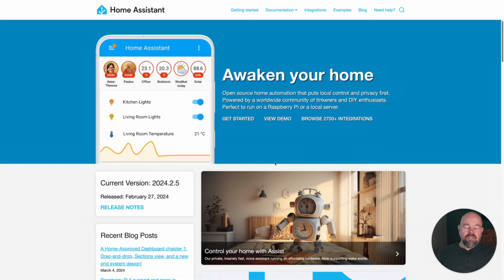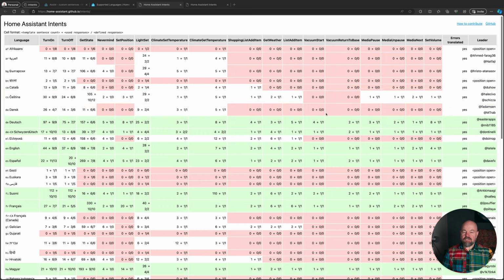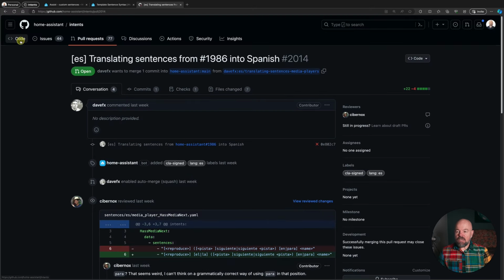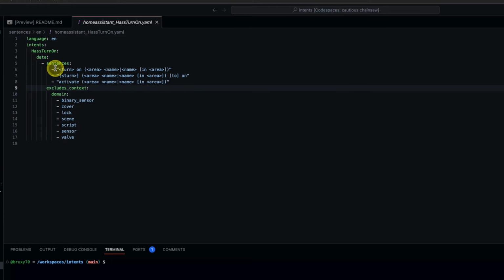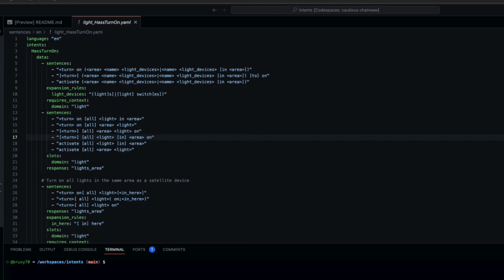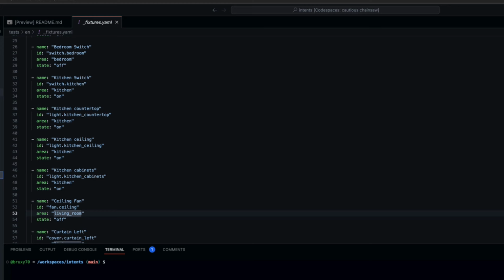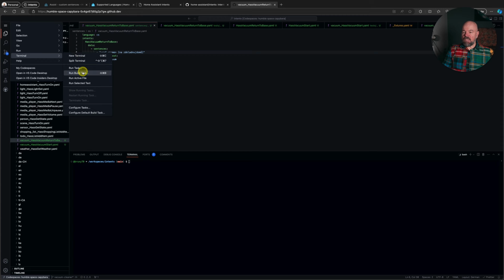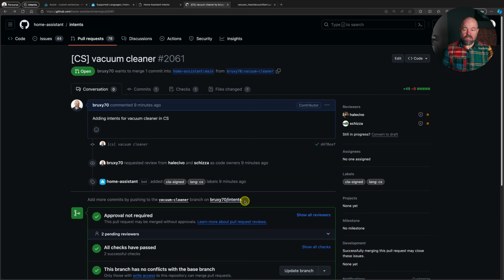Teach Home Assistant your language. Learn to contribute - it's easy!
Teach Home Assistant's Voice Assistant to better understand you:
- Create Custom Sentences in Automations (very easy)
- Adding or improving the sentences directly in Home Assistant and contributing this improvement to the whole community.

00:00 - intro
02:12 - custom sentences - Automations
06:15 - Creating/improving intents
07:48 - Supported Languages (statistics)
11:56 - GitHub - setting up the environment
21:36 - understanding intent syntax - example breakdown
40:52 - creating own intents
55:27 - outro